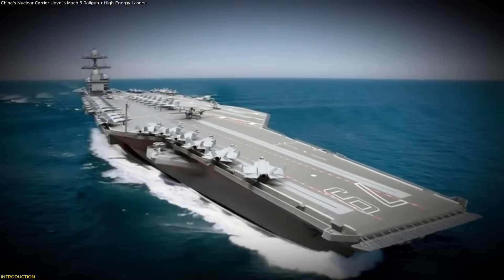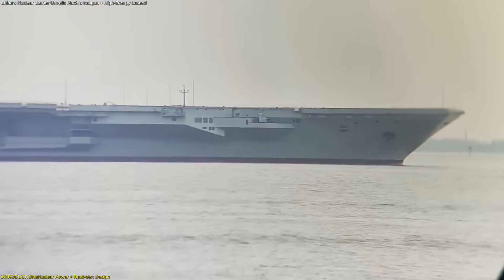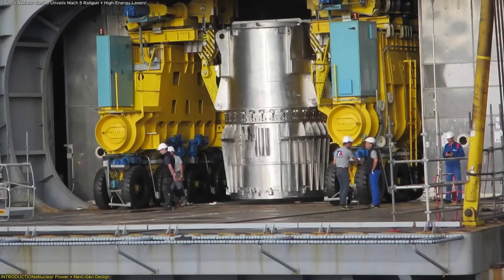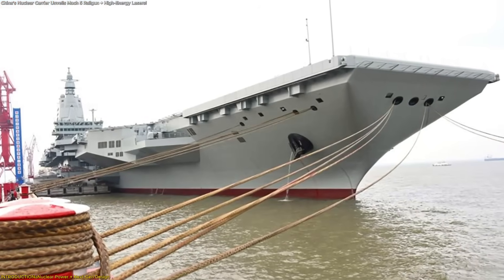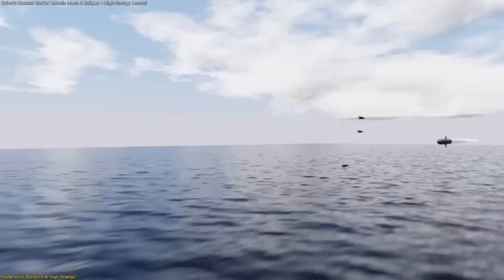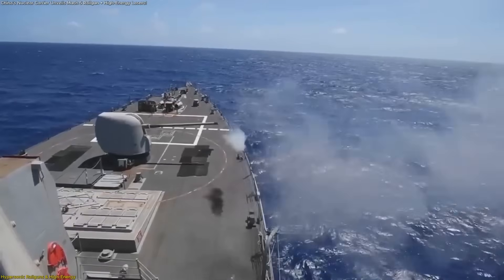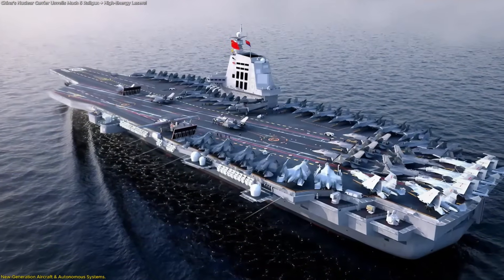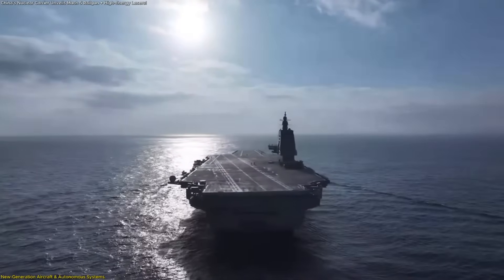China’s Nuclear Carrier Unveils Mach 5 Railgun + High-Energy Lasers!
China is developing a groundbreaking nuclear-powered aircraft carrier designed to operate advanced electrical systems, including hypersonic electromagnetic railguns and high-energy lasers. This video breaks down how nuclear propulsion provides the massive electrical output needed to support electromagnetic launch systems, high-power sensors, and next-generation aircraft. We explore the technology behind railguns, how high-energy lasers work, and why nuclear power is essential for sustained, high-capacity performance. The carrier is also expected to host sixth-generation jets and autonomous drones, forming a fully integrated, energy-driven aviation ecosystem. With insights from China’s official announcements and expert analysis, this episode explains why this concept represents a major leap forward in maritime engineering and large-scale platform design.
 Reference :
🚀 Space tech. Satellites. Innovation.